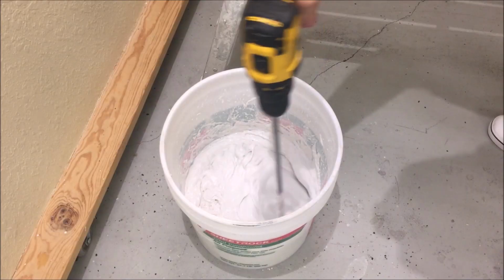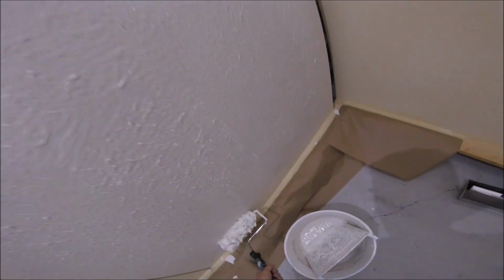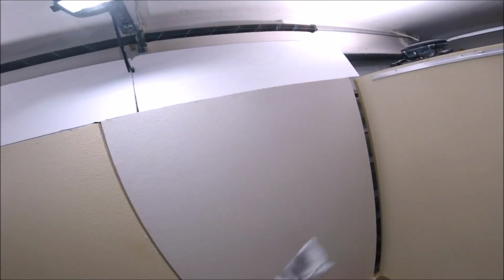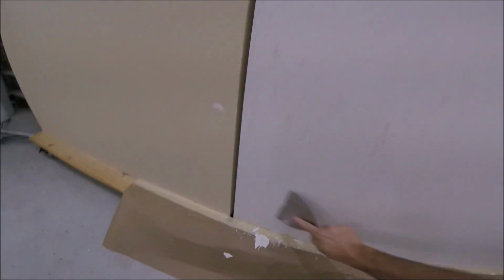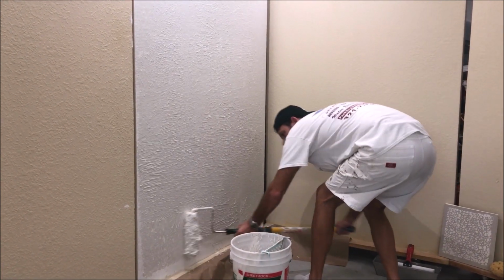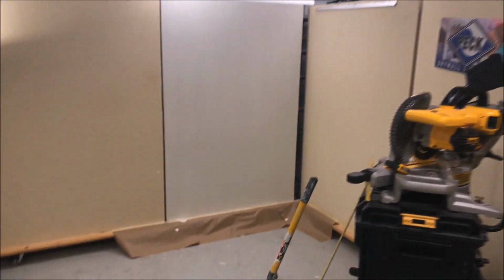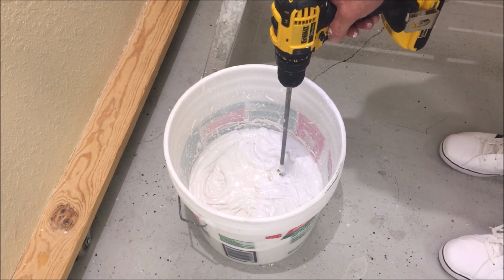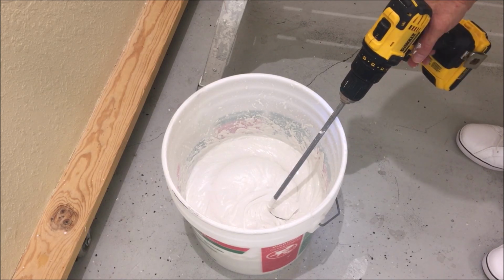The ULTIMATE SKIM COATING GUIDE In One Video!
The ultimate skim coating guide in one video. I show you how to apply a skim with a paint roller. I'll show you my technique with some great skim coating tips and tricks that will help you skim coat your walls. I truly appreciate each and everyone of you! -Paul

☑️ Also, here's a link to my Drywall and Painting Shop on Amazon where I have each and every tool and product I've used in this and all of my videos (These links are my Amazon Influencer store links where I do earn a small commission if you make a purchase at no additional cost to you).
If you're new to the channel welcome! My name is Paul and I've been a drywall and painting contractor for over 20 years. I'll be sharing tips, tricks and how to videos for all of your drywall, texturing and painting needs.
Hello everyone, I just enabled the Membership feature on my channel!
Please consider becoming a member of the DRYWALL CREW!
 **Here's all the videos from a water damaged ceiling repair series**
** More Helpful Videos Down Below **

Here's a Water Damage Repair Video Series where I show you how to access and dig into the water damage drywall ceiling and a water blistered wall